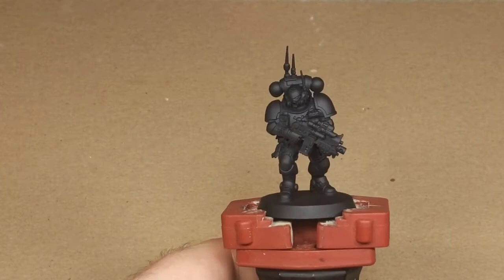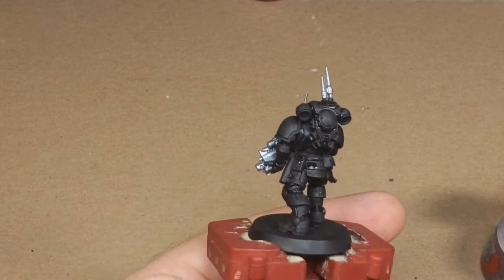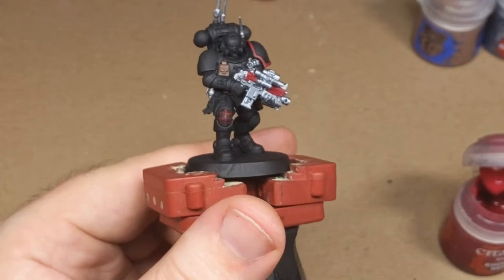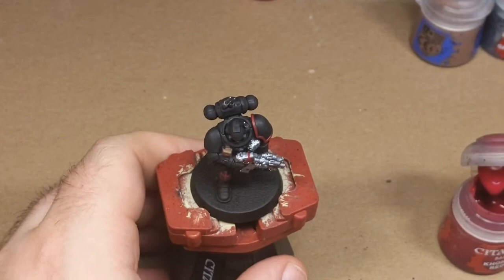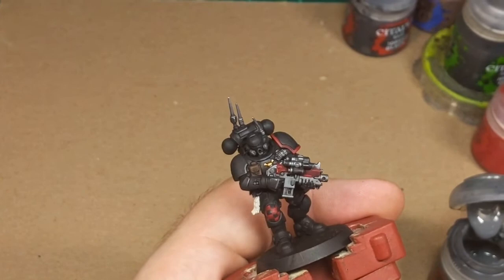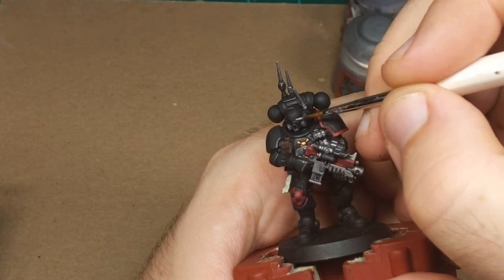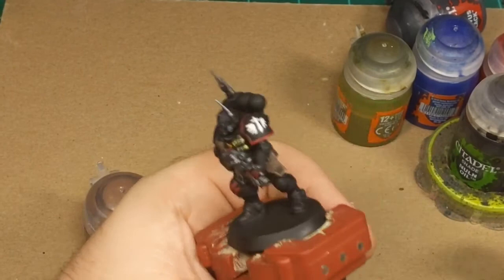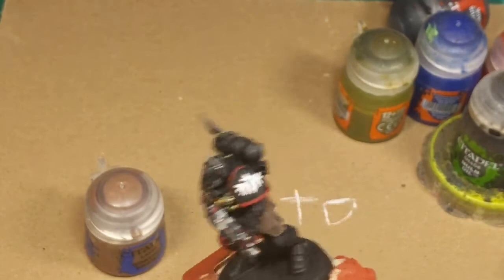"Straight From The Pot" Episode 13: Primaris Infiltrator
In this episode I paint a Primaris Infiltrator to show off my method of painting black armor, enjoy!